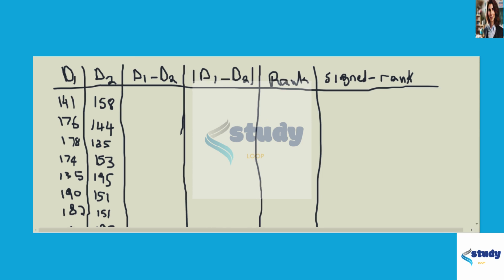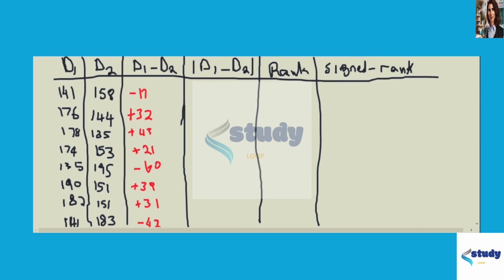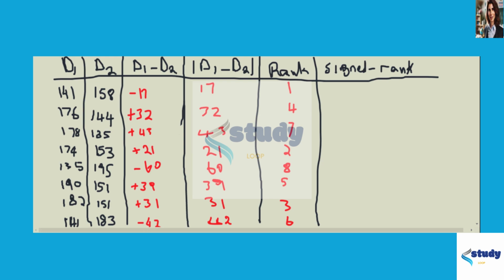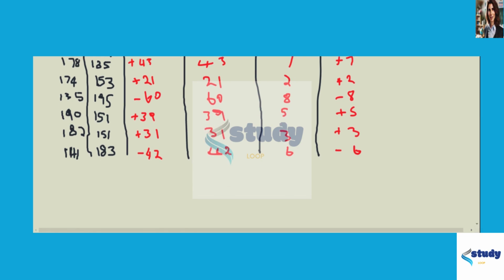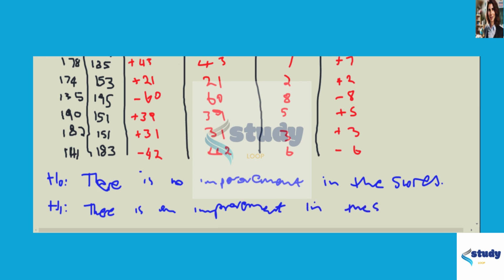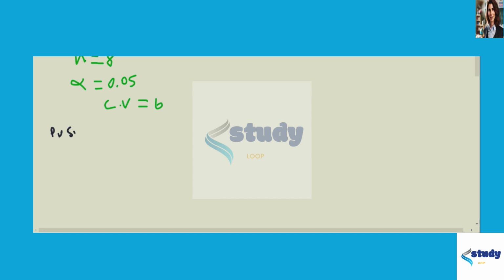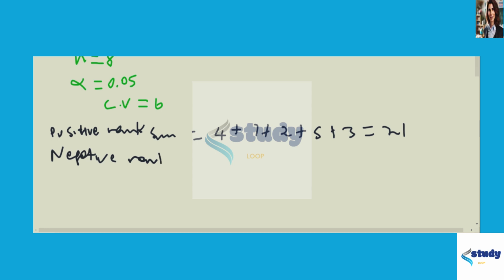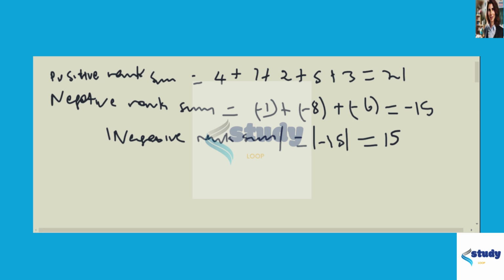For Exercises use the Wilcoxon signed-rank test to test each hypothesis. Bowling Scores Eight random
For Exercises use the Wilcoxon signed-rank test to test each hypothesis. Bowling Scores Eight randomly selected volunteers at a bowling alley were asked to bowl three games and pick their best score. They were then given a bowling ball made of a new composite material and were allowed to practice with the ball as much as they wanted. The next day they each bowled three games with the new ball and picked their best score. At the 0.05 level of significance, did scores improve?